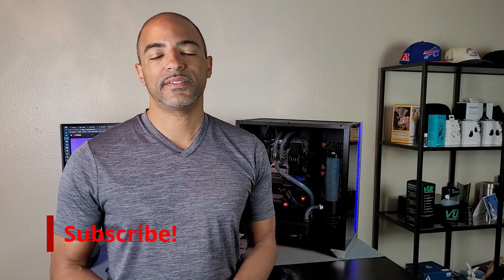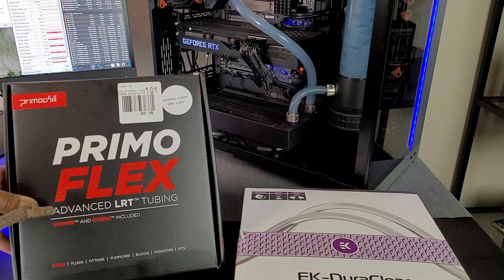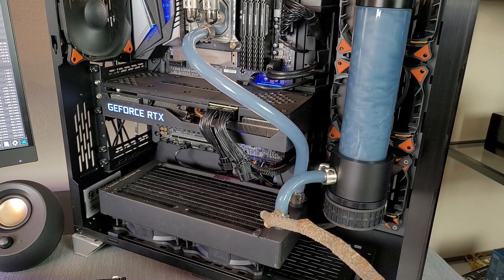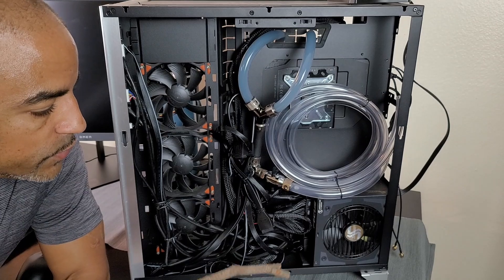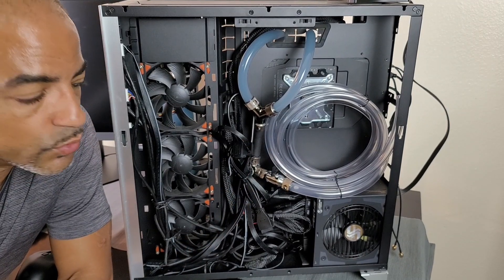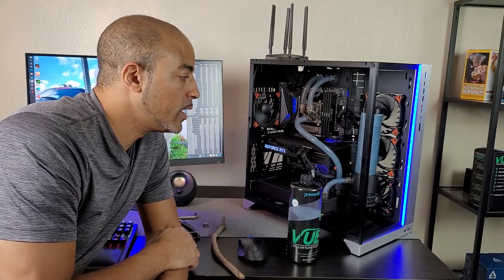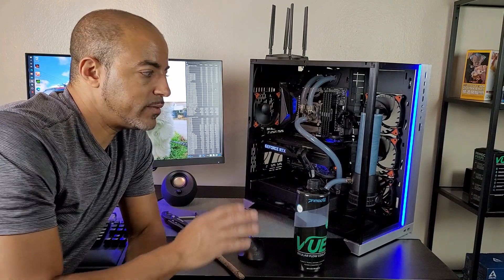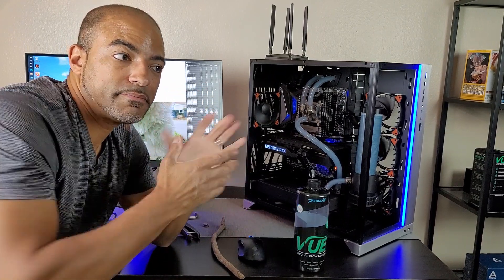Changing Soft Tubing due to a Kink - Primochill VUE Sterling Silver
I thought I would make this quick video because I had a kink in one of my soft tubes. This system is called Frank (Frank N. Stein) which is use to test different PC hardware.  I hope you all find this informative not only for noticing when things go wrong in your custom loop, but also how to plan your loop for easy maintenance.

Shout-Out to HP for the RTX 3080 and FLUIX for the Tri-Swift CPU Water Block sample.

Chapters:
0:00 Intro
1:27 Soft Tubing
2:50 Rear of case
3:27 Draining the loop
3:47 Replacing Tubing
4:38 Filling
6:02 Primochill VUE
6:43 Summary